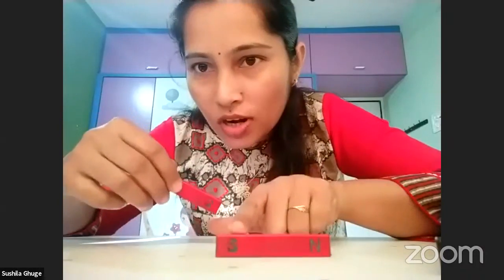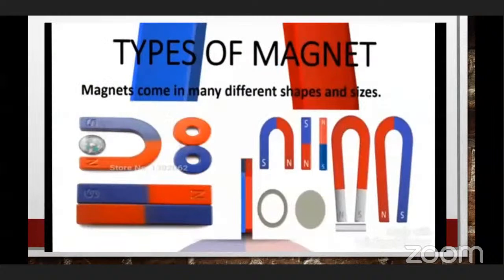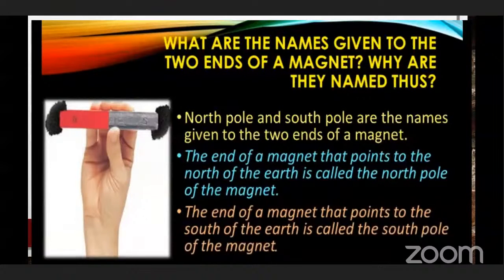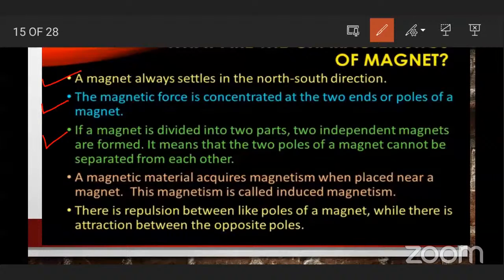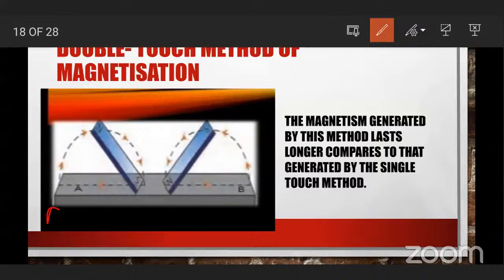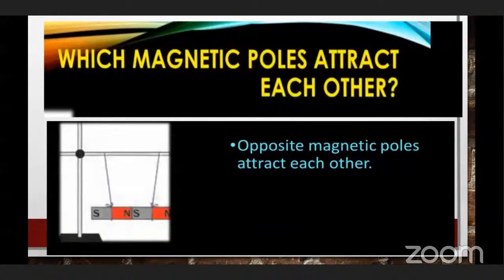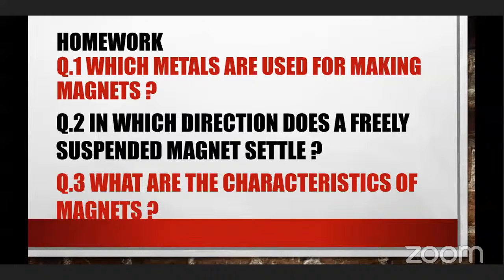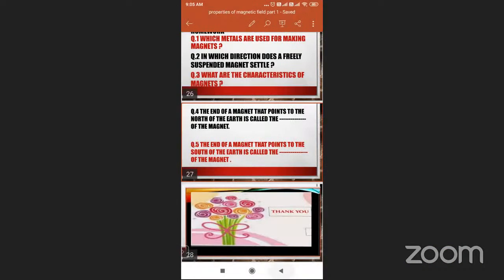Standard 7 Science Properties of a magnetic field Part 1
Lecture Topic: Properties of a magnetic field  Part 1
Teacher: Sushila Ghuge